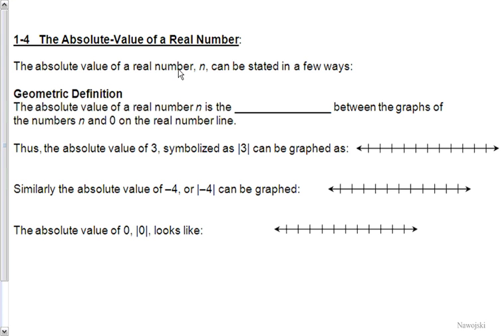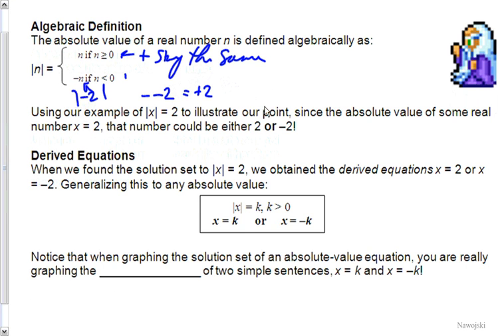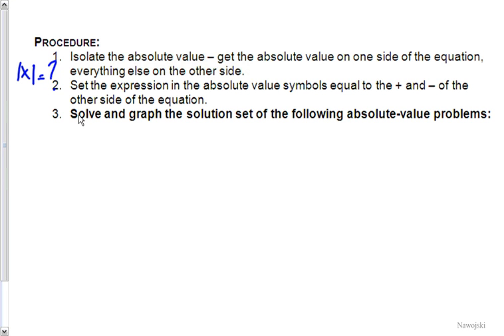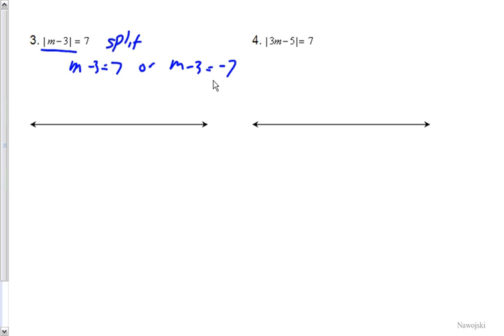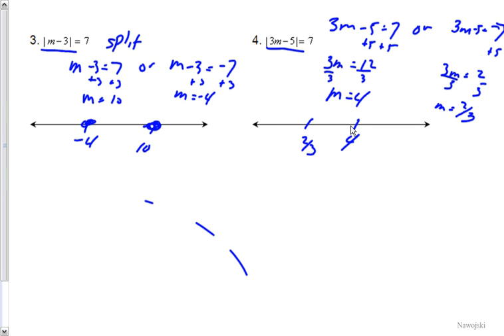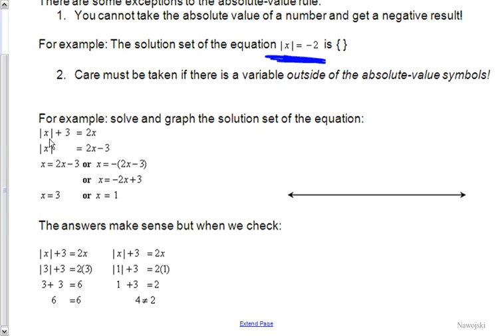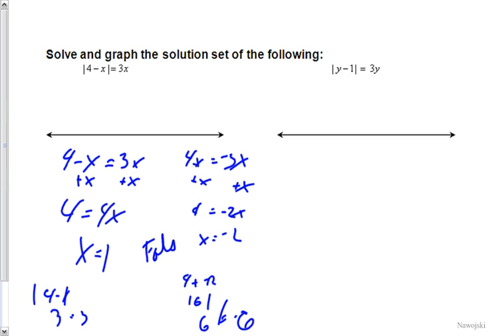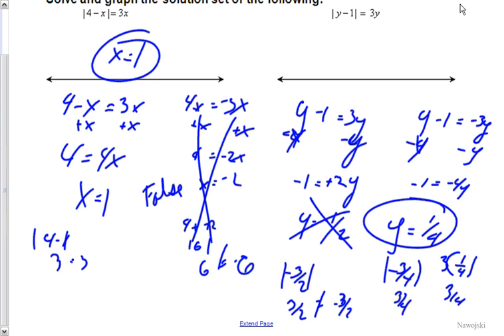1 4 Basic Inequalities